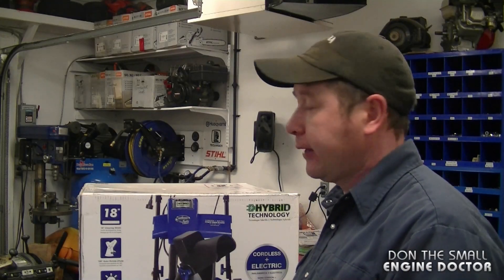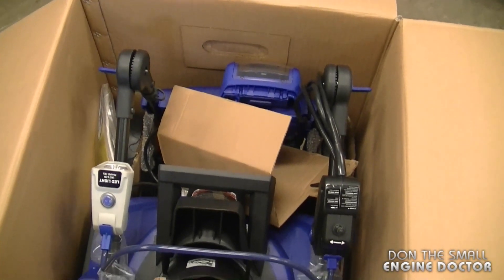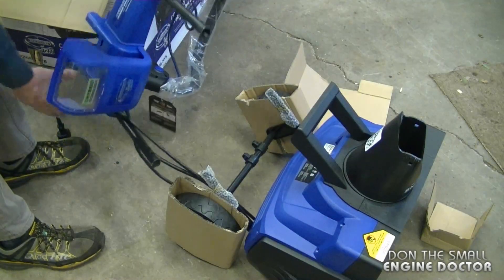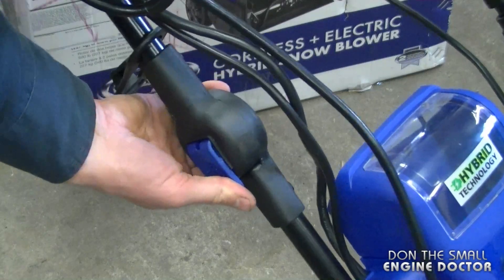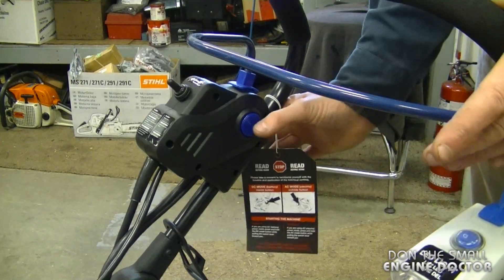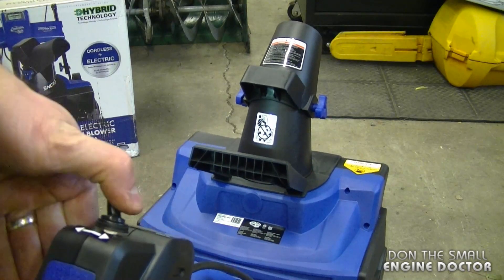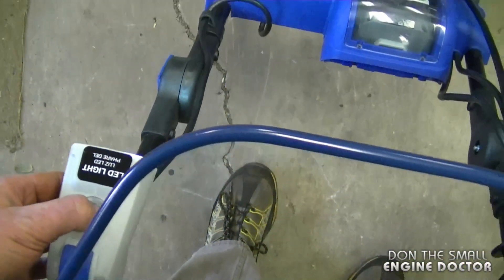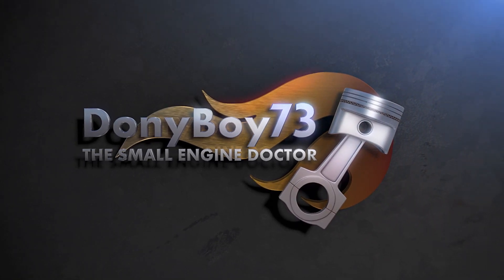Unboxing & Assembly Of SNOWJOE 18" Hybrid SnowBlower - Electric & Battery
View full specs here;